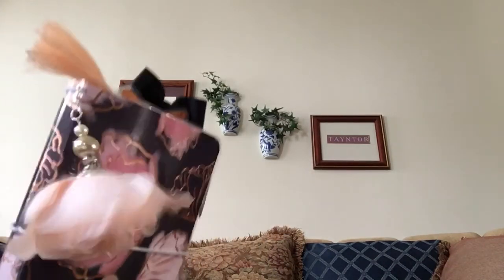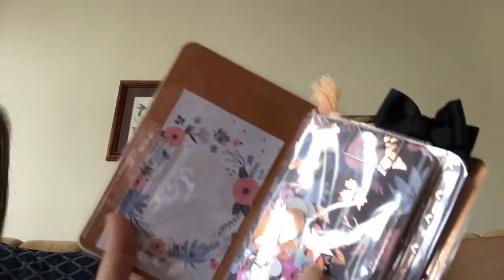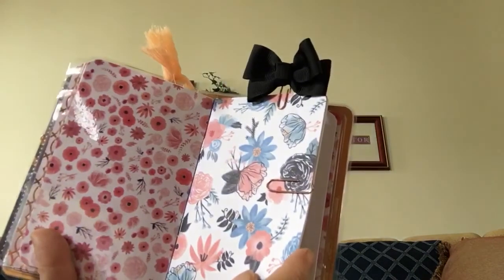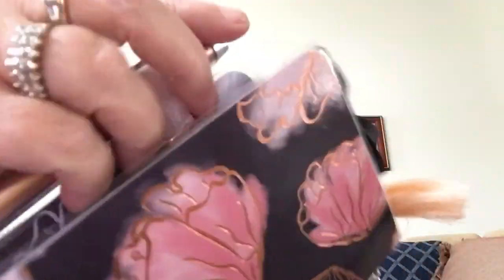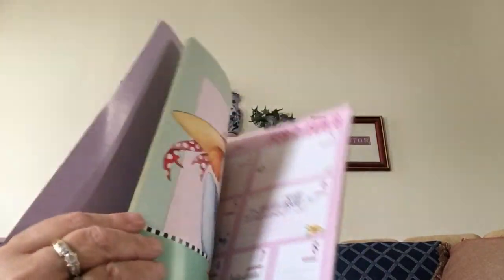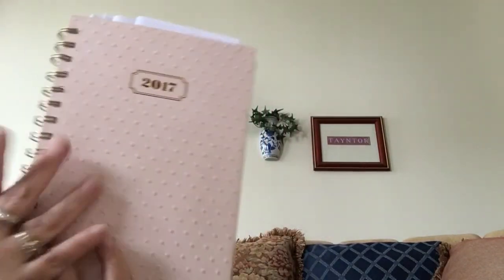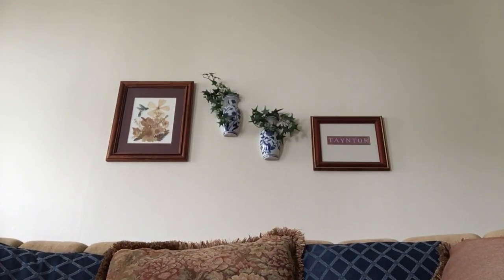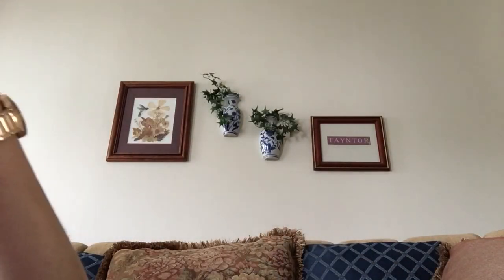My New travelers notebook by Luisa vs a Planner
My new travelers notebook by Luisa Diaz. Luisa’s zippet store my-crafty-boutique. Luisa’s YouTube channel KSP by Luisa. Here I show you the difference between a travelers notebook vs a planner in my opinion.